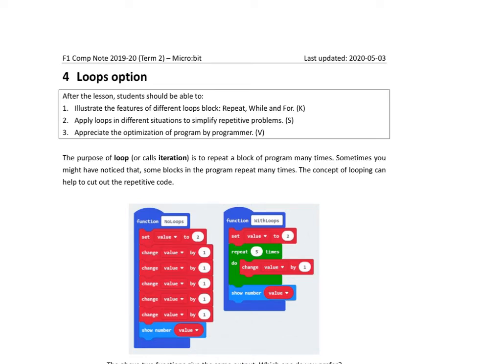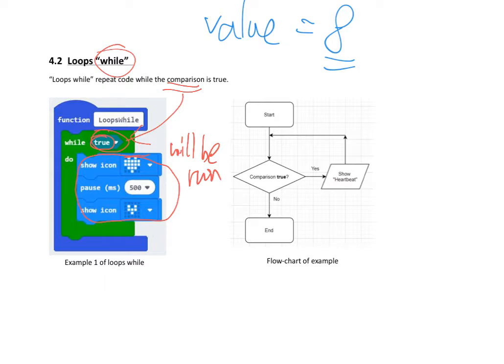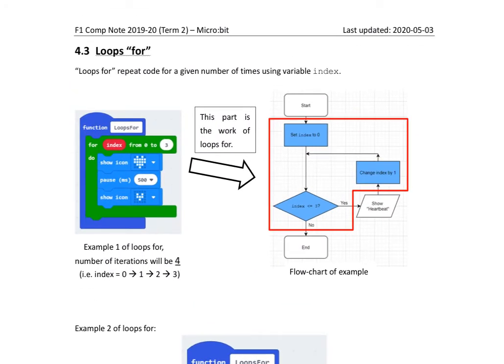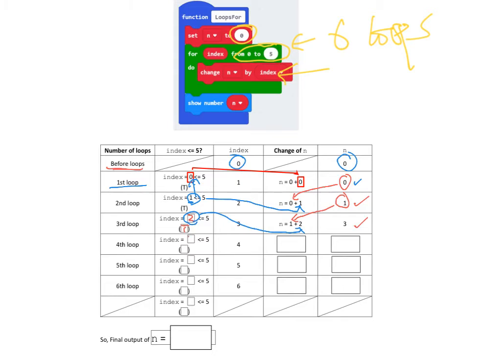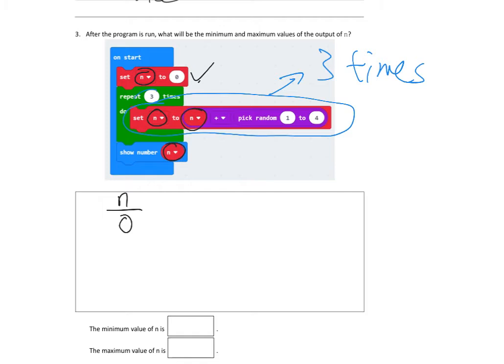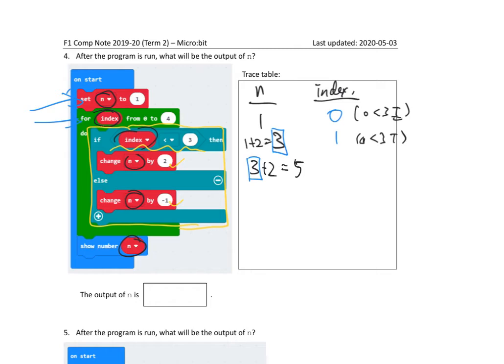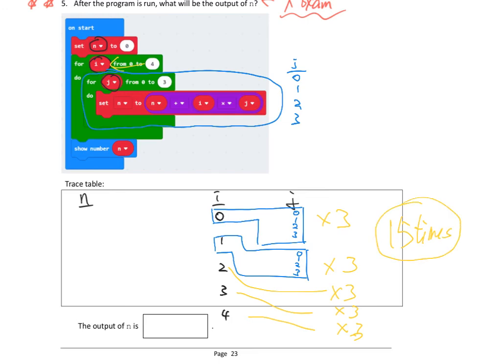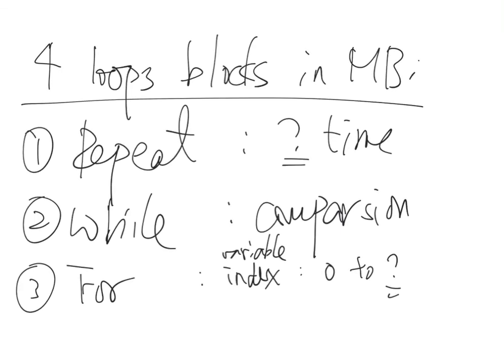MB Chapter 4 - Loops option